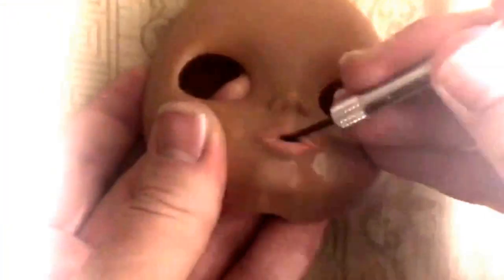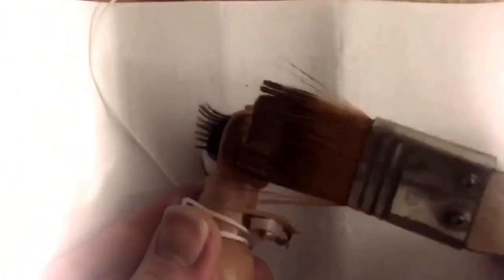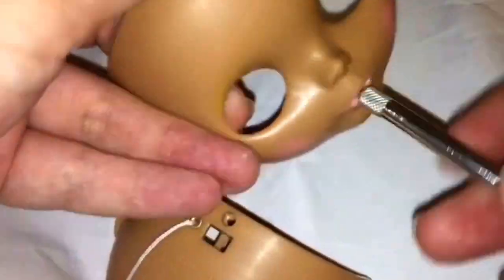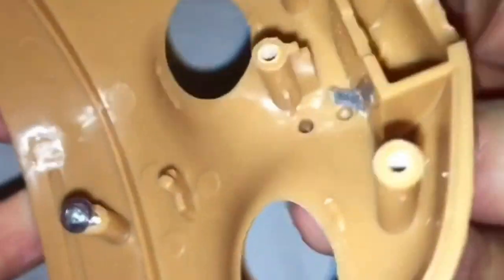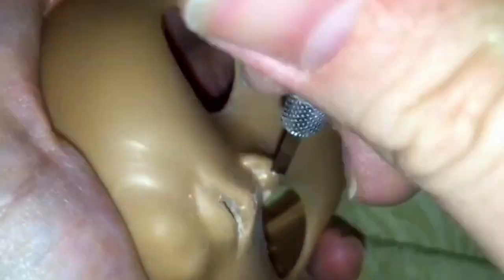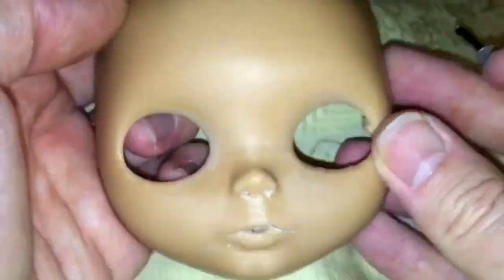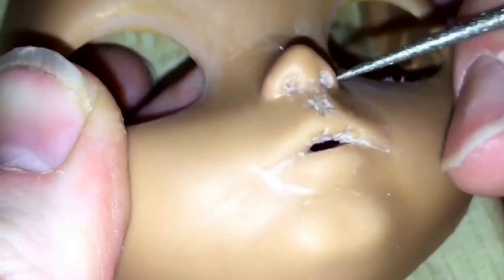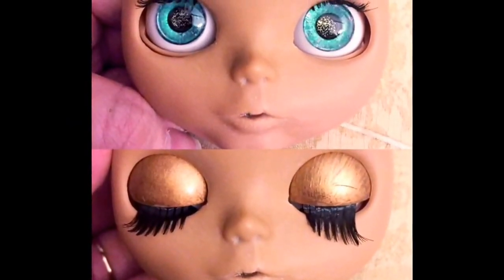Pimp My Blythe Episode 4 - My First Open Mouth Carving